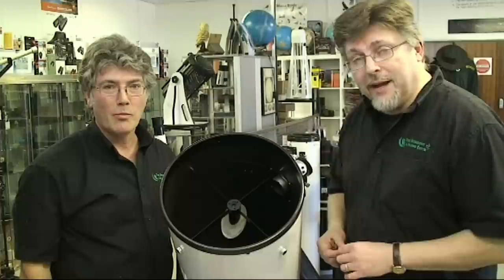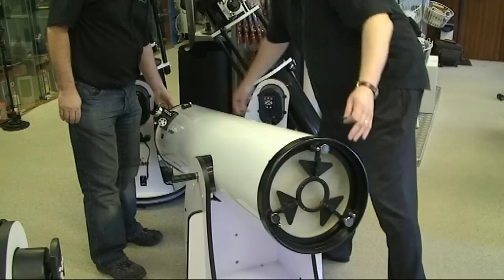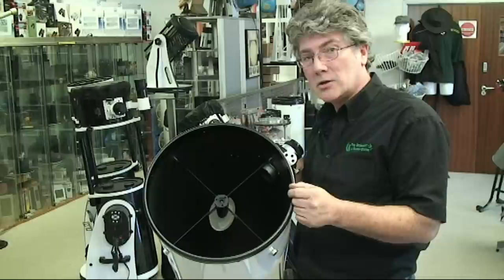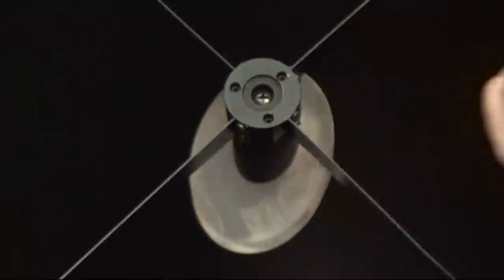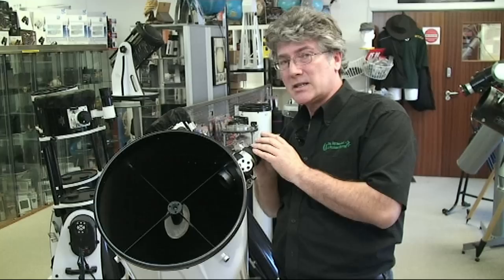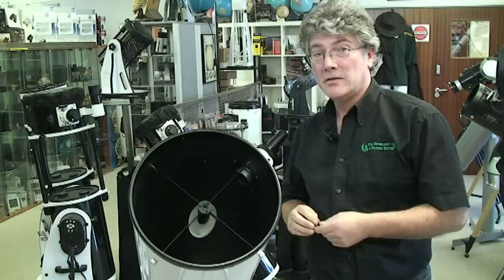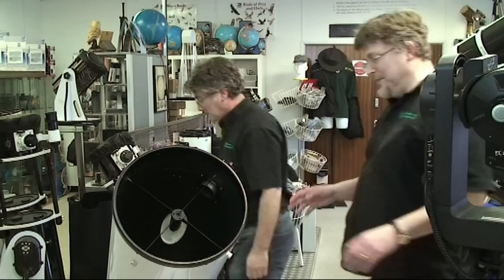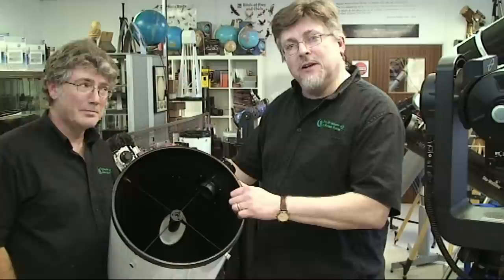Collimating your reflecting Telescope in just a few minutes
The A&NTV's Ralph Bell shows you how to quickly collimate a Newtonian reflector telescope using a '2nd generation' laser collimator. Scroll down for purchase links.

To purchase on Amazon.com

To purchase on Amazon.co.uk

Presented by Ralph Bell and Robert J Dalby.